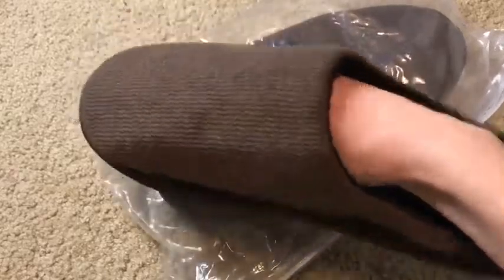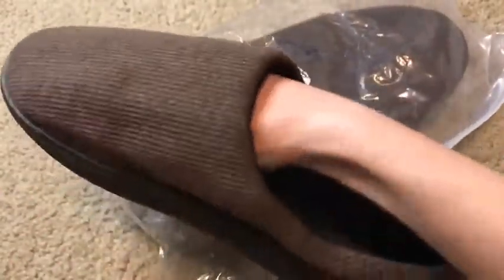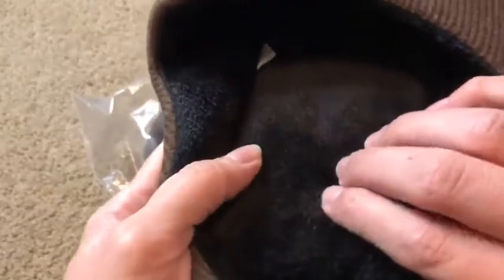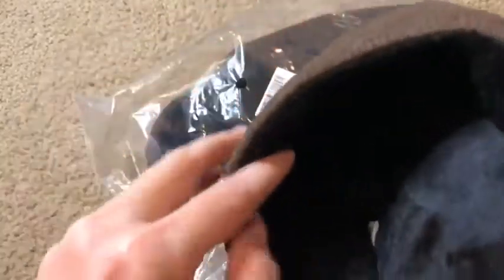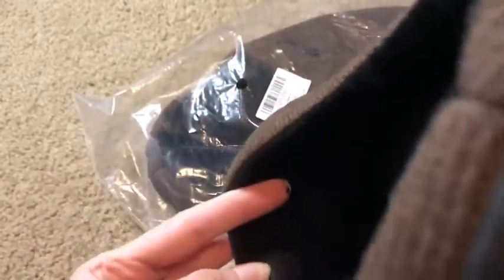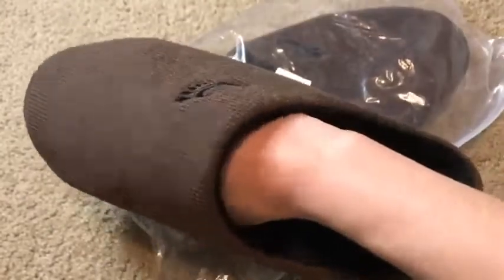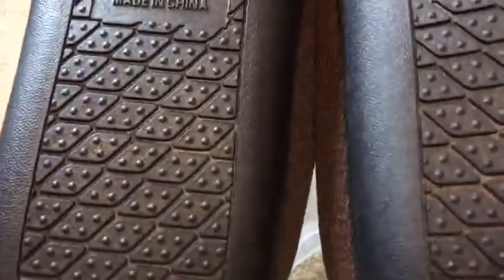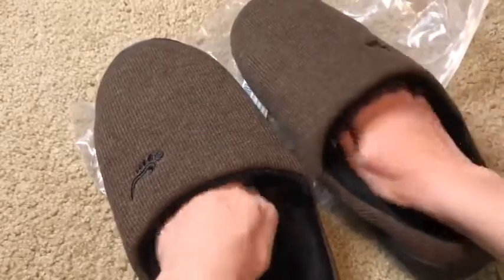Men's Memory Foam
Fit: As expected (70%)
Size: 9-10 Narrow
Color: Men-coffee
95% Cotton / 5% Spandex
Synthetic sole
Fluffy memory foam cushioned insole molds to the contours of your feet for pillow soft comfort; minor arch support relieves stress from all day standing or walking
Versatile anti-skid rubber sole lets you walk anywhere from home bedroom to outside the house for fetching the mail or take out the trash; machine washable fabric so you can easily clean off odors, stains, or dirt
Pamper the hard working husband, Dad, or best friend in your life by giving his tired feet a well deserved rest

skechers afterburn m. fit mid
skechers afterburn velcro
after burn memory fit - strike off
skechers mens shoes clearance
mens skechers go walk
skechers mens house slippers
skechers relaxed fit wide width
skechers mens boots
slip on trainers mens nike
sports direct
skechers
mens memory foam slip on shoes
walmart skechers mens shoes
weatherproof vintage shoes